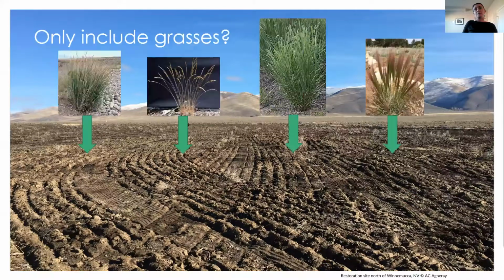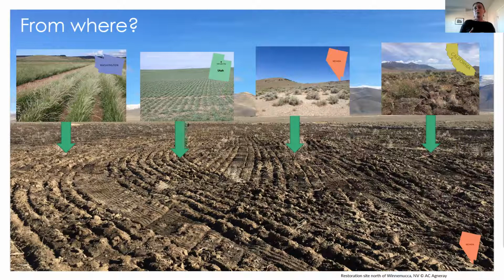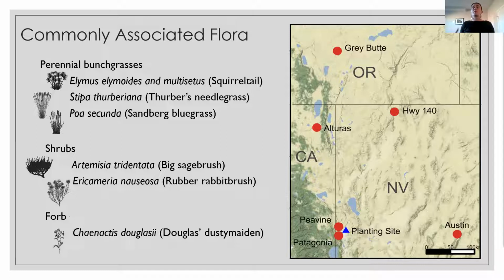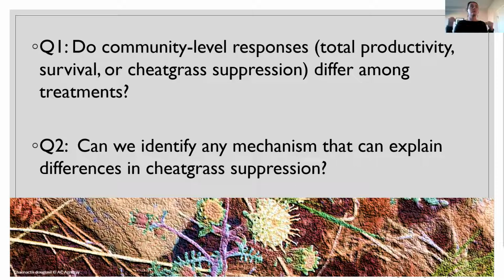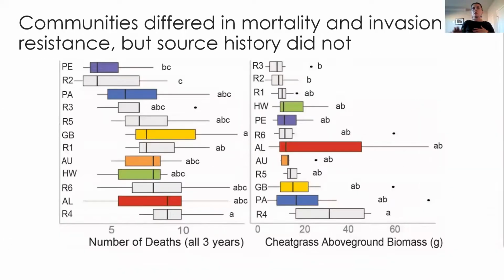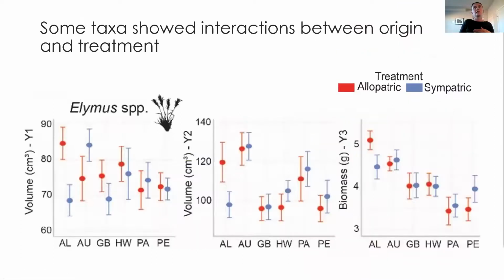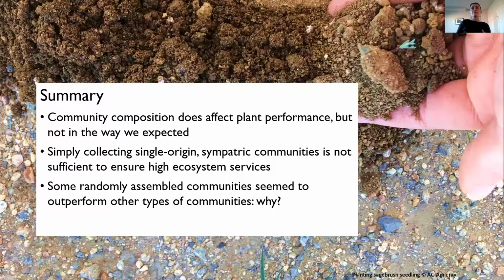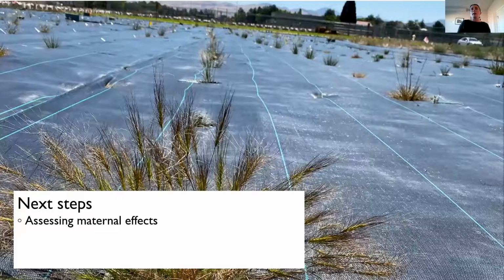Taking A Community Approach to High Desert Restoration by Alison Agneray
Taking a Community Approach to High Desert Restoration: A History of Co-Occurrence Does Not Predict Response to Invasion by Alison Agneray, University of Nevada, Reno